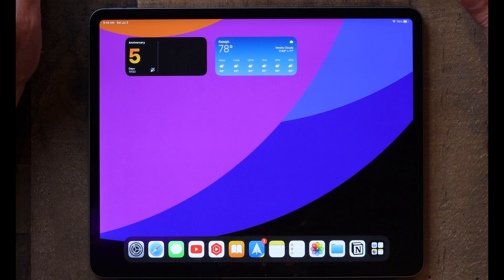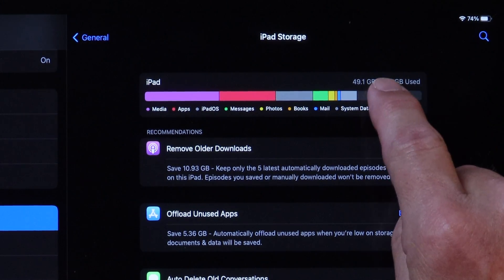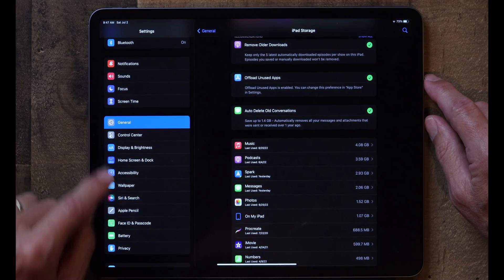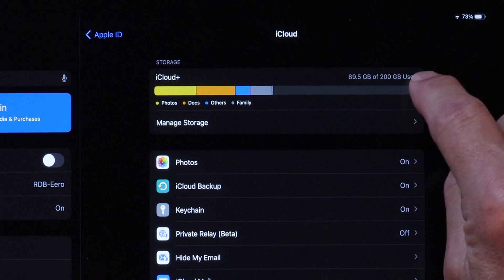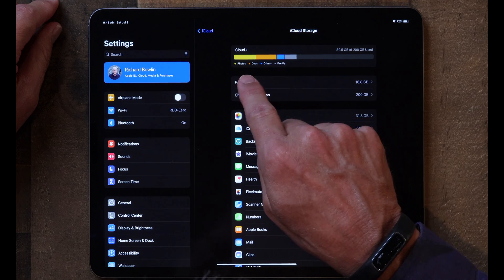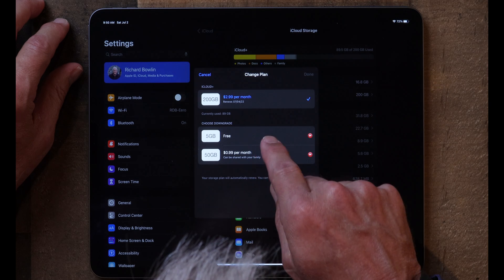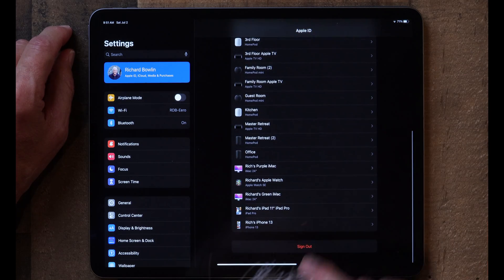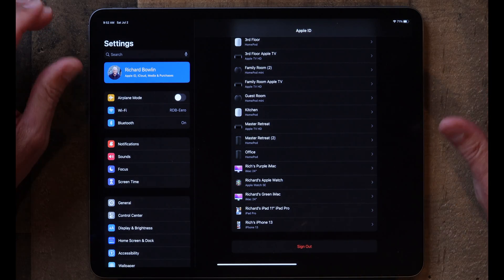iPad Tips for Seniors How to Use iCloud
Have you ever wondered what it means when people talk about “storing things in the cloud?” How can you store things in a cloud? Your iPhone and iPad have built-in iCloud storage. If you’d like to learn what all this cloud stuff means, then this video is for you.

Here are chapter markers in case you'd like to jump around:
Intro: 0:00
How to check local storage: 2:21
How to check iCloud storage and buy more: 4:22
How to backup the important stuff: 6:37